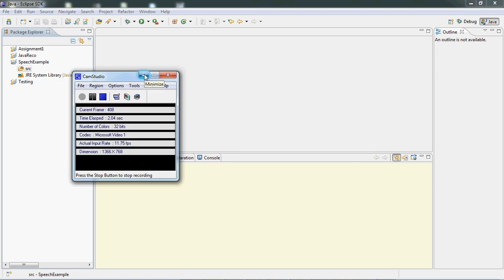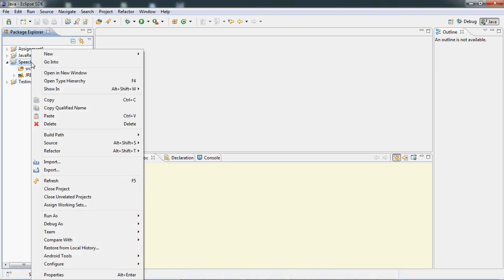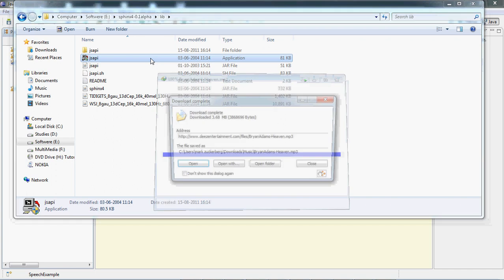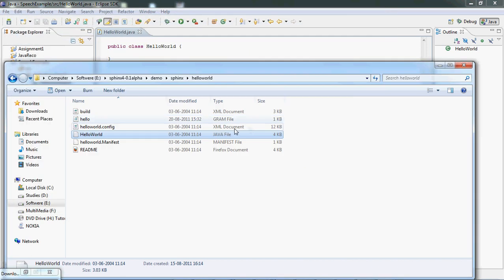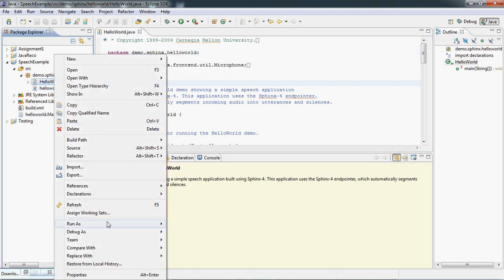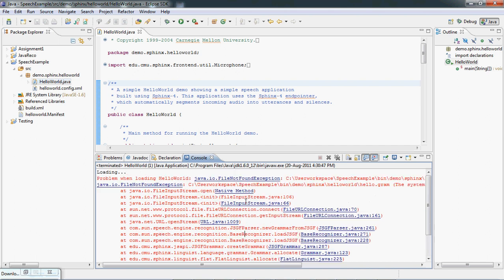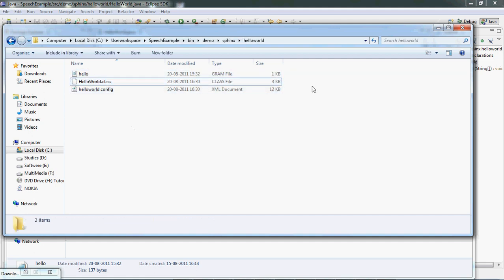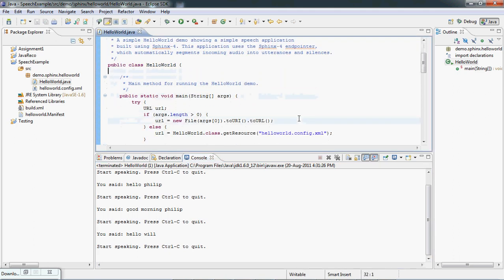sphinx demo (Create Speech Recognizer in java)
With this demo you will be able to create your own speech recognition, with the help of sphinx and Java, for that you r required to download few jar files. to get jar go to the and to get the source code chek out this